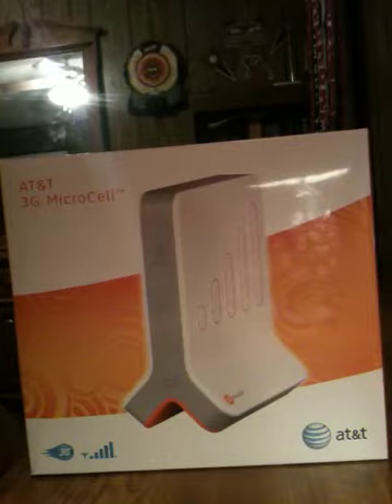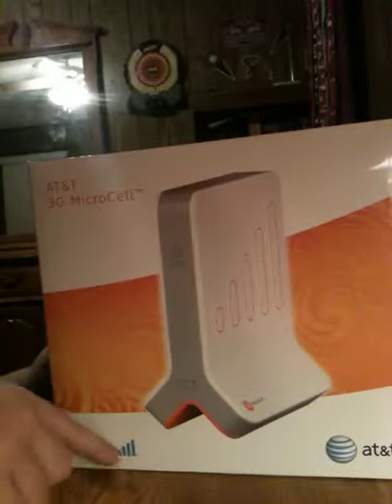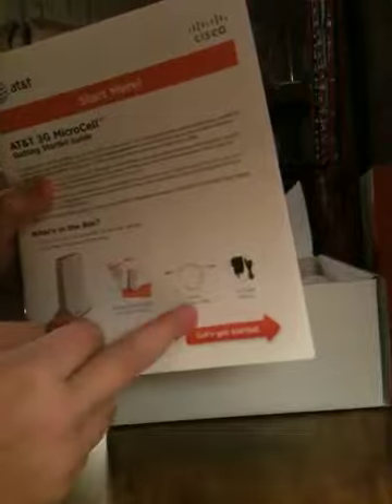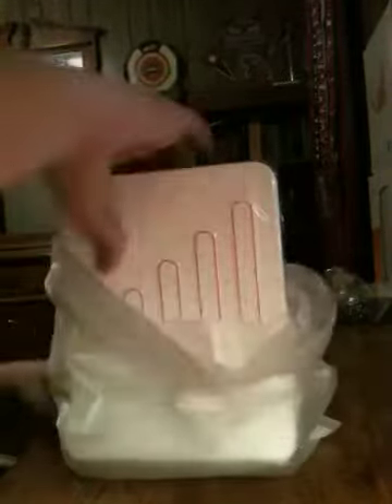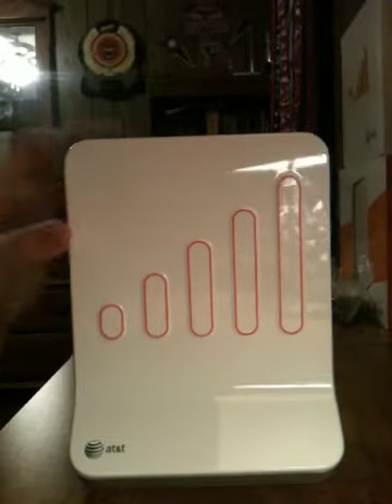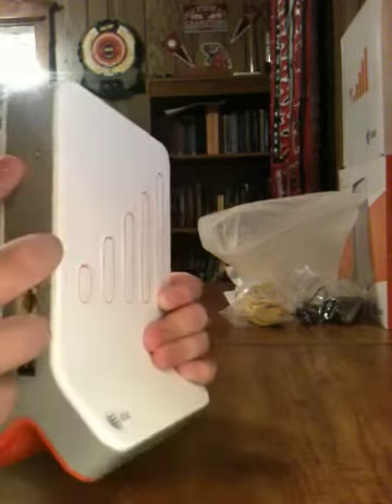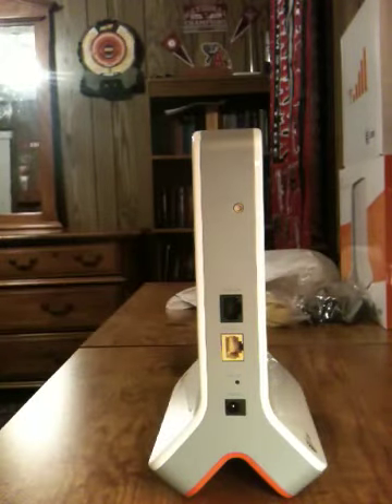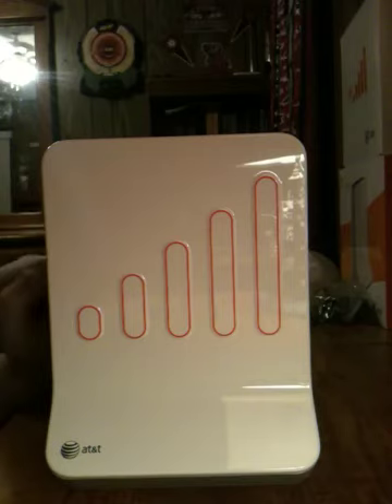3G Microcell by AT&T unboxing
I unbox the 3G Microcell by AT&T.  It does use data so it will be added to your data usage.